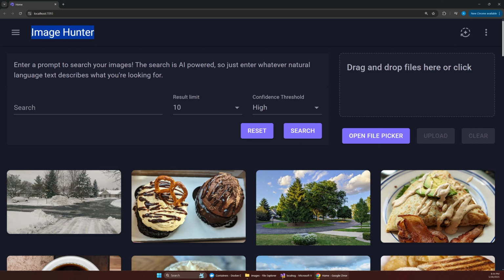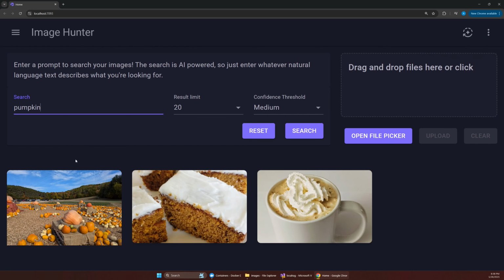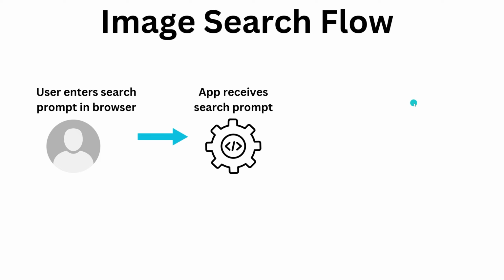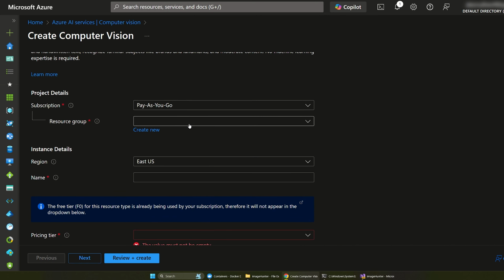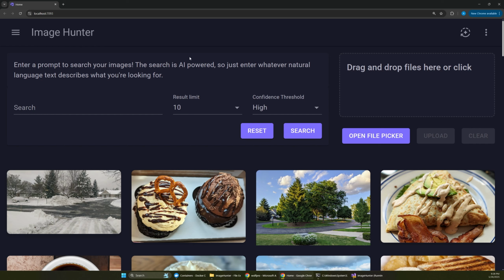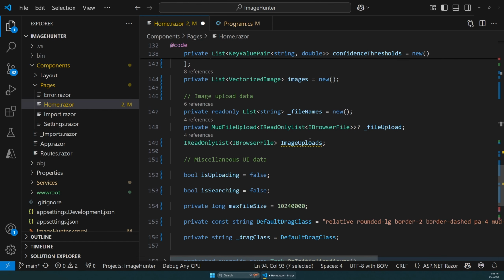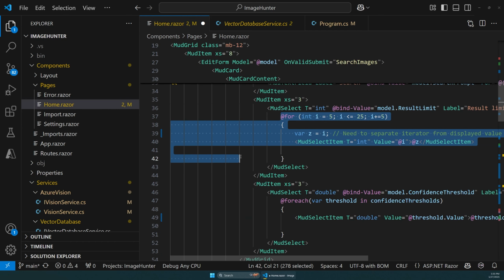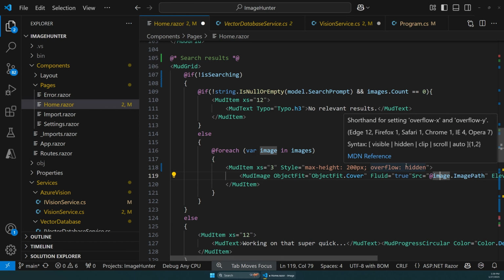Build an AI app to search your images using natural language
This video explores how to build an AI powered app that enables you to search your own uploaded images using natural language and free text. The app is powered by vector search and embeddings to to return the most relevant results.  Along the way we'll learn about how technologies like Azure AI Vision and Qdrant can be used to integrated with your apps to build powerful AI solutions with rich media. This app is built using Blazor and .NET 9.0, but the core concepts apply to any language.

00:00 Demo
03:56 Key concepts
04:55 App architecture
08:32 Setup the app
13:45 Code walkthrough